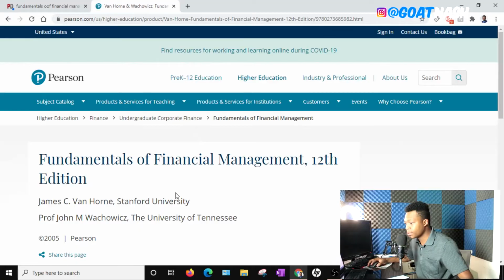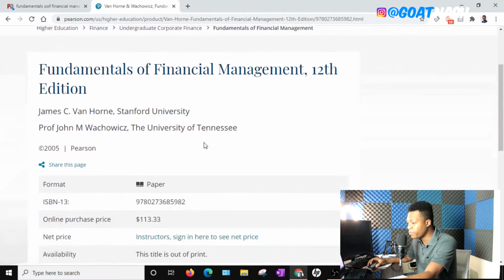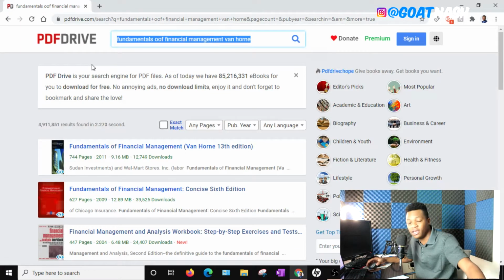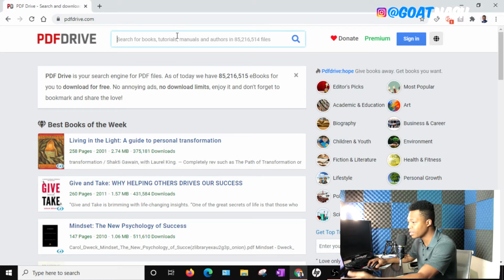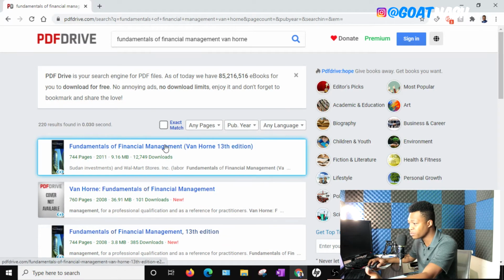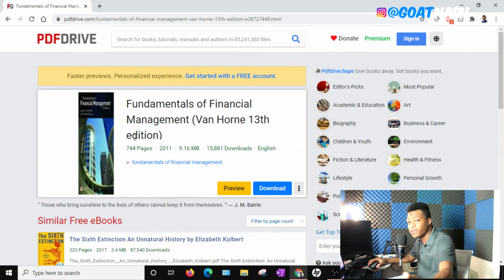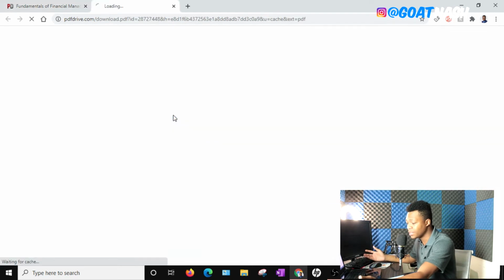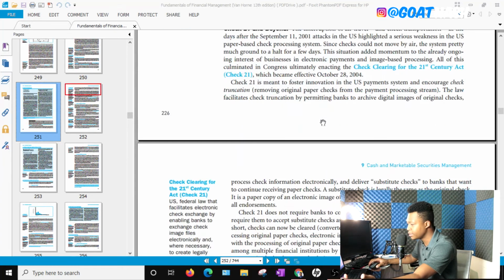How to Get Free College Textbooks